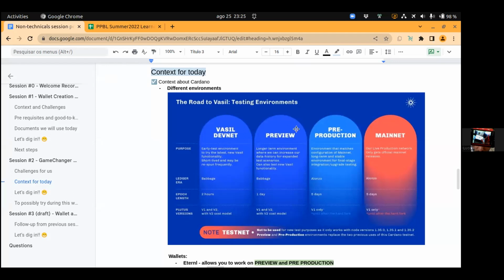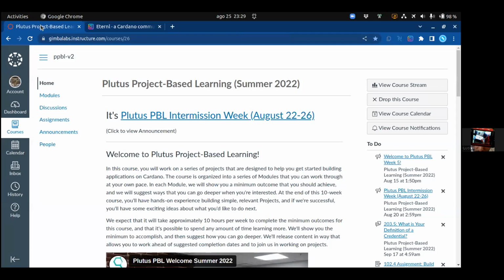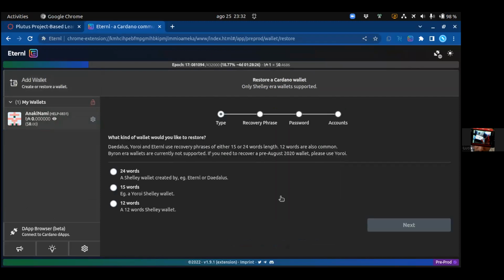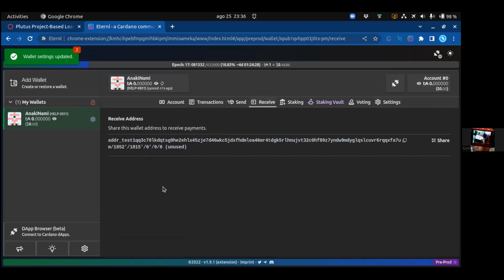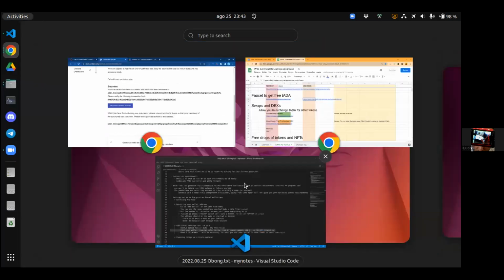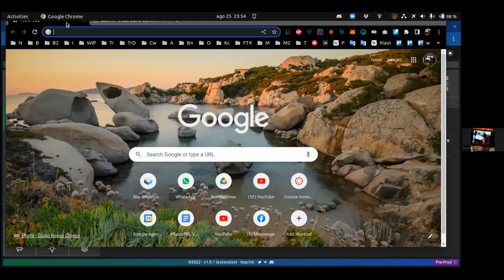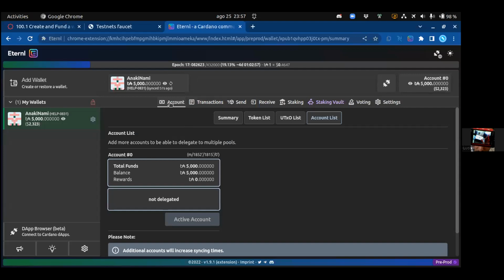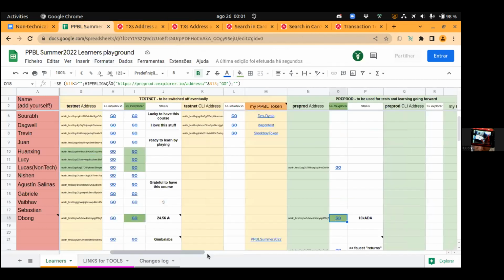Update on Cardano Dev Environments(Testnet/Pre-Production) and Wallets(Nami/Eternl)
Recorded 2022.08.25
All our links at the @cardanofornontechs Linktree:

In this session:
0:00 - Intro
 - Orientation for the learners who are doing the Gimbalabs Plutus Project-based learning, and for the non-technical learners that I have been helping on the side. Apart form this video we'll be in touch on Discord for any further questions

0:51 - Context
 - Context on environments
    - Details of what we can do on each environment as of today.
    - Gimbalabs PPBL currently and going forward.

2:14 - Nothing comes across environments
 - NOTE: You can generate keys/seedphrase on one enviroment and restore them on another environment (eg. testnet to preprod) BUT you won't be taking your tADA balance or tokens accross.
    The seedphrase and resulting address is like selecting a name for yourself. Because it's a completely independent blockchain, using "the same name" will not give you your balances across environments

3:26 - What tools are working where

Getting set up in Pre-prod on Eternl wallet app
5:25 - Selecting Pre-Prod

6:41 - Restoring your wallet address
        - Go to 'Add Wallet' on the left side menu
        - You can use the same seedphrase you had made a note from testnet
        - For the number of 'Accounts' screen just leave everything as is
        - "wallet is being created" screen will take a moment, or we can refresh in a bit
        - The address should be the same as you had on Testnet.
            Check it or make a note of your address
            Note: No balance came through from testnet

    - Additional settings and 'to do's
9:05 - ENABLE SINGLE-WALLET mode - Why this helps
11:04 - Fund your wallet: You can refer to the link in canvas module 100.1 - SELECT Preprod
14:08 - Checking things on a block explorer
16:07 - Sending a Transaction on Eternl
18:46 - Overseeing a Transaction as it is being confirmed
20:57 - ENABLE COLLATERAL - will be necessary for when you use your wallet to send funds to smart contracts
23:06 - Tools for Non-Technical learners

These workshops are a spin-off of the Gimbalabs Plutus Project Based Learning course.